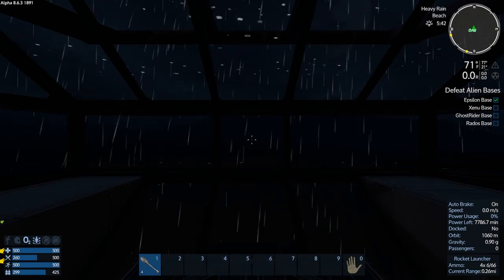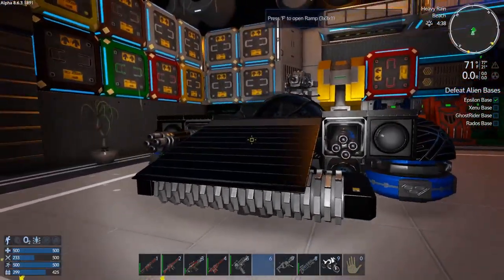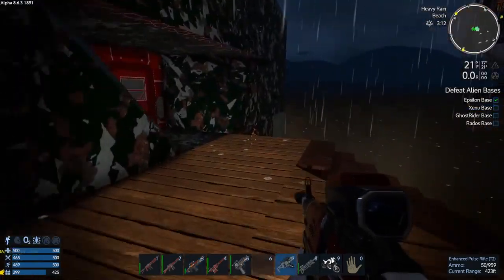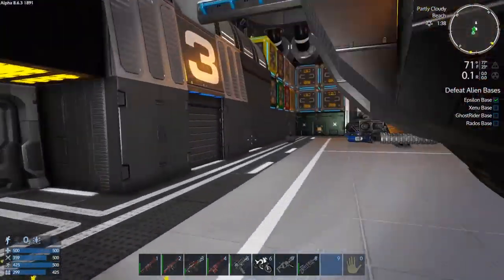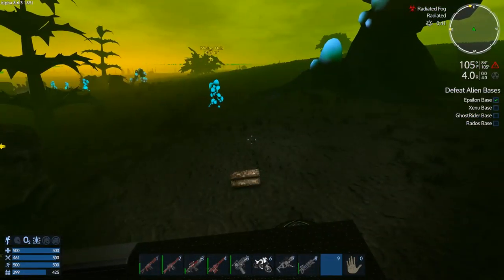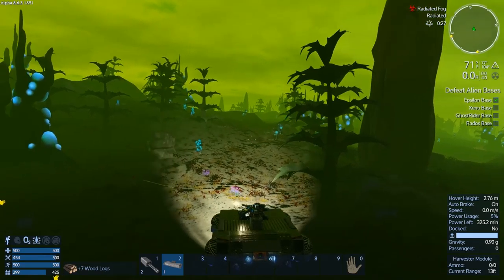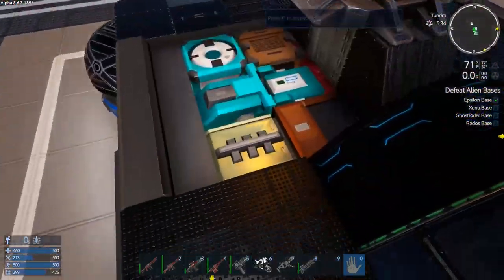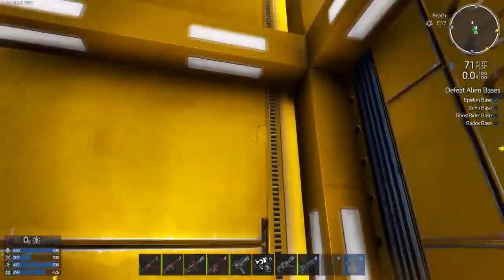Back to Derana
In this  episode I take you on a tour of my fleet, and space base, as well as explain what happened to my videos this past week.

The Ultimate Ironman challenge is brought to you by a handful of gamers and youtubers who have love for Empyrion Galactic Survival and attempt to meet weekly challenges putting their wit and skill to test against the most difficult settings possible. If you want to experience the most fun go check out the other participants videos and see how each player tackles the weekly challenges.